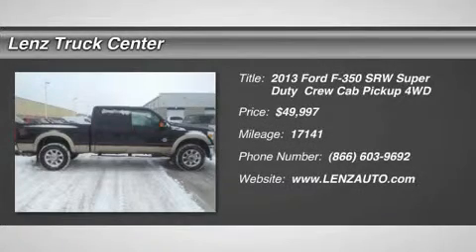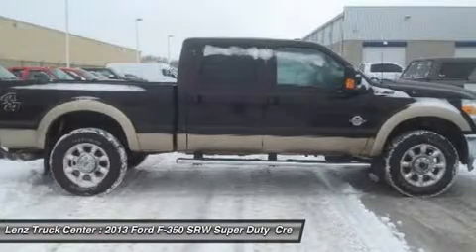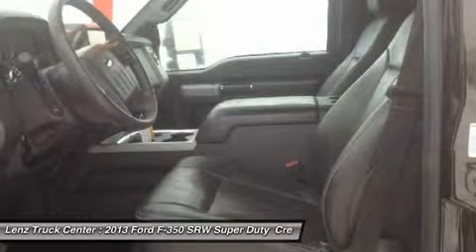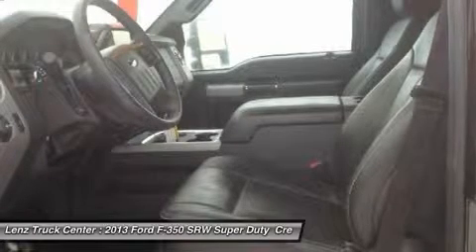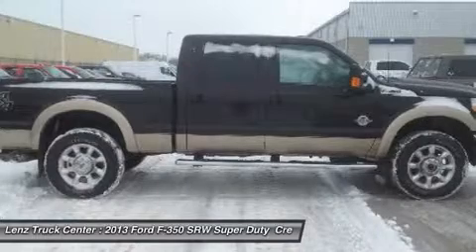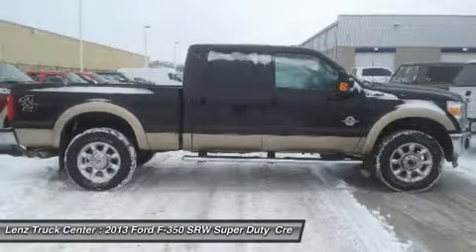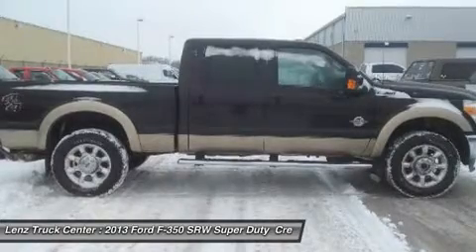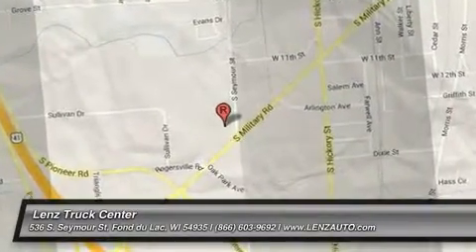2013 FORD F-350 SRW SUPER DUTY Fond Du Lac, WI B7975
2013 FORD F-350 SRW SUPER DUTY  Fond Du Lac, WI
Stock# B7975

536 S. Seymour St

6.7L, LARIAT PACKAGE, CREW CAB, SHORT BOX, 4X4, AUTOMATIC, BLACK LEATHER SEATS, DUAL POWER HEATED AND A/C SEATS, BUCKET SEATS, REVERSE CAMERA, NAVIGATION SYSTEM, MOON ROOF SUN ROOF, STEP ASSIST, FACTORY STAINLESS STEEL STEP BARS, 3.55 GEAR RATIO WITH ELECTRONIC LOCKING DIFFERENTIAL, TOWING PACKAGE WITH RECEIVER HITCH, TRANSMISSION COOLER, AND WIRING, NEW BF GOODRICH ALL TERRAIN T/A KO LT275/65 R20 TIRES, FACTORY ALLOY RIMS, KEYLESS ENTRY WITH DRIVERSIDE DOORCODE ENTRY, FACTORY REMOTE START, POWERSCOPE POWER HEATED/POWER TELESCOPING/POWER FOLD IN TOW POWER MIRRORS WITH BUILT IN DIRECTIONAL SIGNALS, INTEGRATED TOW COMMAND ELECTRIC BRAKE CONTROLLER, STABILITRAK TRACTION CONTROL, SIX SPEED WITH THE OPTIONAL MANUAL TAP SHIFT, SIRIUS SATELLITE RADIO, CD PLAYER, AUX JACK, USB JACK, MICROSOFT SYNC SYSTEM, POWER SLIDING REAR WINDOW, SIDE CURTAIN AIR BAGS, POWER PEDALS, MULTI-FUNCTIONAL STEERING WHEEL, REVERSE SENSORS, FACTORY FLOORMATS, LOCKING TAILGATE, L.A.T.C.H. CHILD SAFETY SYSTEM, DUAL CLIMATE CONTROL, REAR WINDOW DEFROSTER, FOG LIGHTS, COMPASS AND OUTSIDE TEMPERATURE DISPLAY, AIR, CRUISE CONTROL, TILT, POWER LOCKS, POWER WINDOWS, CLEAN AUTOCHECK!
FACTORY BUMPER TO BUMPER WARRANTY UNTIL 36,000 MILES! THIS TRUCK IS ELIGIBLE FOR A 100,000 MILE PARTS AND SERVICE AGREEMENT! THIS IS ONE OF OUR CLEANEST 2013 FORD F-350 CREWCAB SHORTBOX LARIAT NAVI MOONROOF SUNROOF BACK UP CAMERA 6.7 LITER FOUR WHEEL DRIVE TRUCKS WE HAVE ON OUR LOT! MAKE YOUR MOVE ON THIS NICE 4WD TODAY! 1-888-LENZ-TRUCK. VIEW OUR COMPLETE INVENTORY OF AROUND 500 VEHICLES ***If you are looking for financing Lenz Truck Center can help! We have on the spot financing! Bad Credit or Good we will work with our 17 banks to get you approved and for a great rate! If you live far away or close to us we make it our promise to make sure you are a happy customer before, during, and after the sale! Lenz Truck Center has been in business and family owned for 25 years! With a new generation taking over we plan on making this the place you and your children buy their next vehicle! Lenz Truck Center is the country's fastest growing dealership! Lenz Truck Center has grown from about a 40 vehicle inventory in 1999 to over 400 today! Our selection is unmatched in the industry with more high quality used trucks than anyone in the Midwest. All here in Fond du Lac, WI! All of our vehicles are Lenz Certified and ready to be delivered! All prices are plus any applicable state taxes and service fees. We will do our best to keep all information current and accurate, however the dealership should be contacted for final pricing and availability.